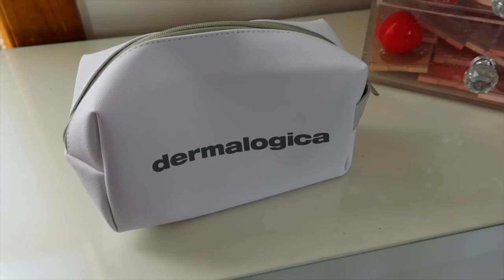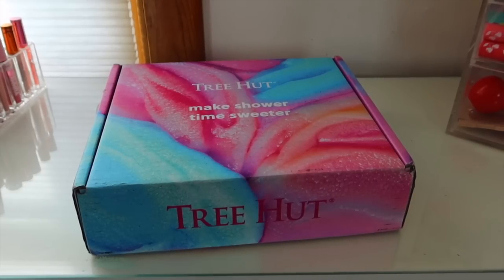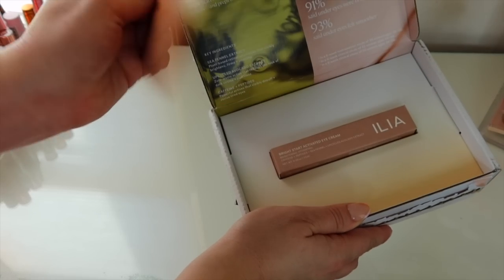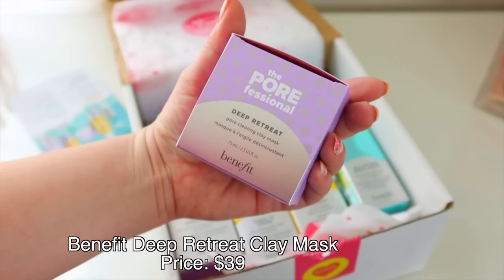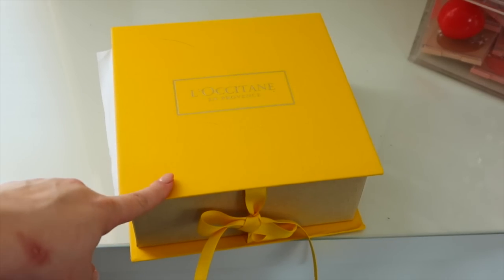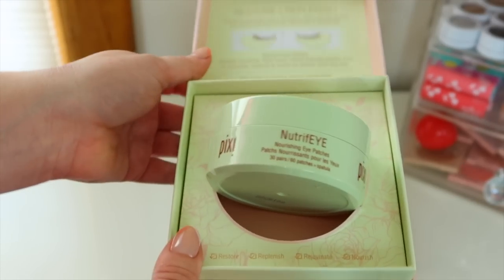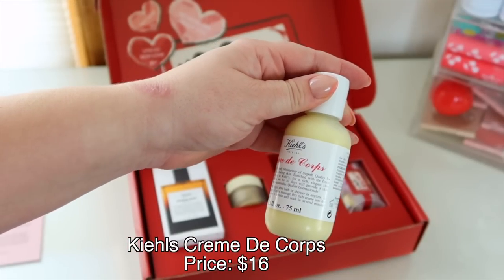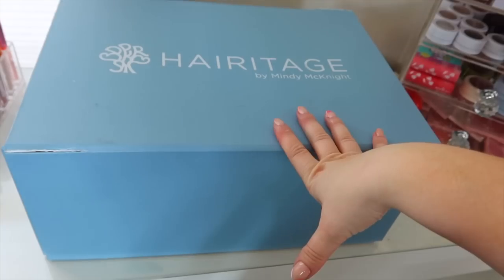UNBOX PR PACKAGES WITH ME! THE LATEST NEW MAKEUP, SKINCARE, & HAIRCARE OUT NOW!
♡PRODUCTS MENTIONED:
Tree Hut Pink Hibiscus Scrub
Catrice Líp Jams
Heritage Anti-Dandruff Line